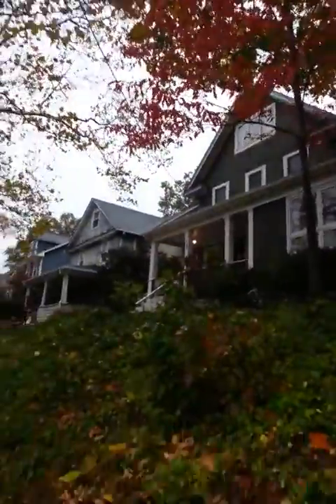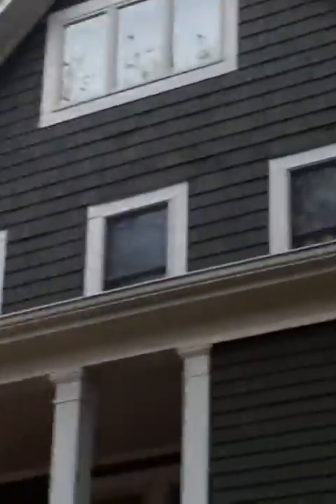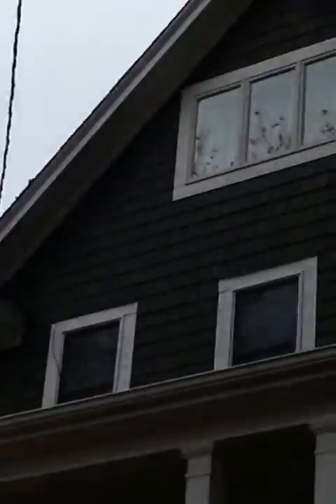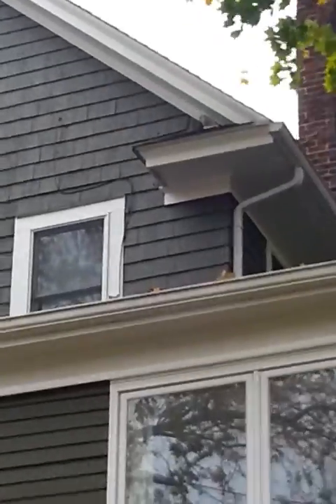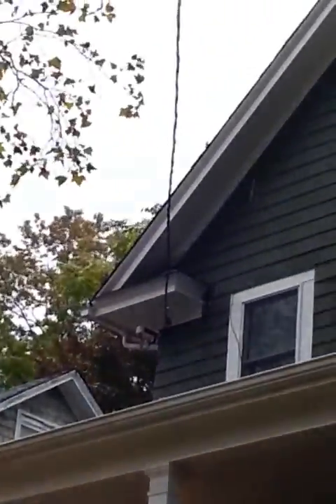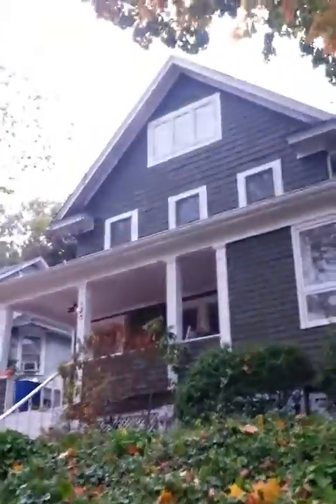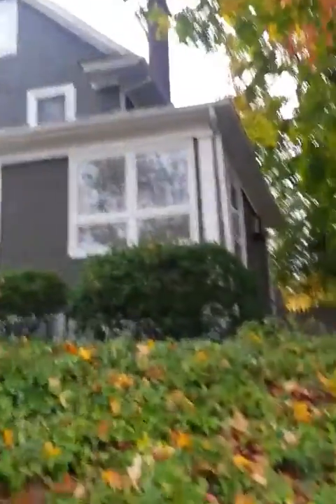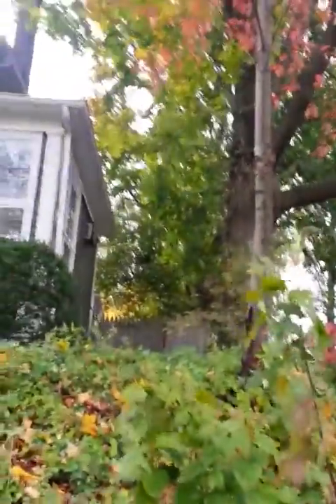Squirrels and Mice in Walls and Ceiling NJ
Squirrel Removal & Exterminating | Squirrel and Mice Inspection NJ │New Jersey Squirrel and House Mouse Control │Mouse and Raccoon in Attic | Squirrel Extermination Call

Possum trapping
Raccoon removal
animal control
Rabies
humane capture of wildlife
wildlife control operator
Squirrel Damage
Squirrel Trapping
Squirrel Removal
squirrel exterminating
squirrel nest

Eliminex Master Technicians have up to 20 years field experience with conducting Termite Inspections, Bed Bug Removal, Rodent Removal NJ, Extermination NJ, Spraying for Carpenter Ants NJ, Carpenter Bees, Yellow Jackets NJ, Bald Faced Hornets NJ, Millipede, Earwig, Fleas, Silverfish, Ticks, Wasps, Carpet Beetles,